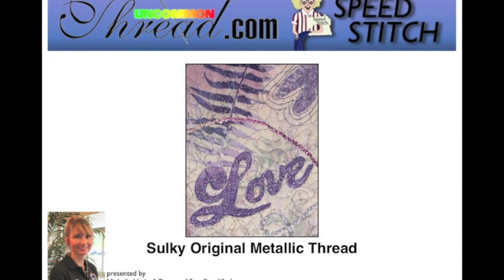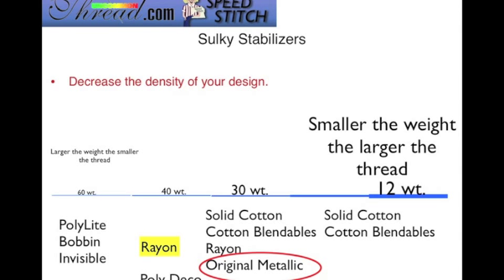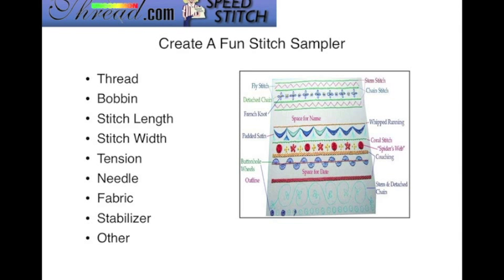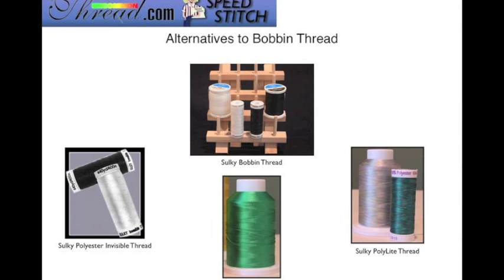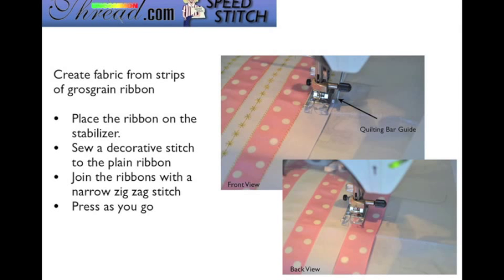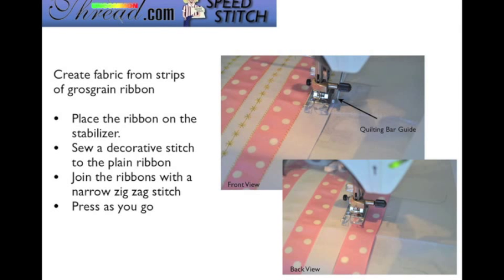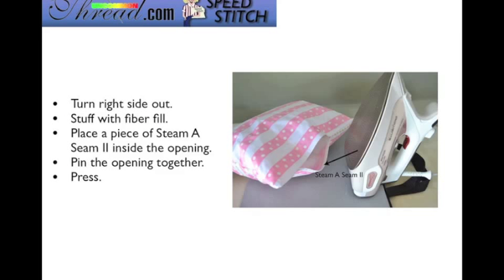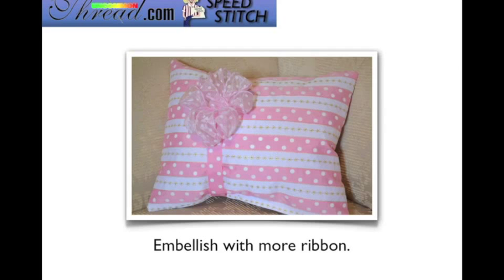How to use Metallic Threads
Successfully using metallic threads.